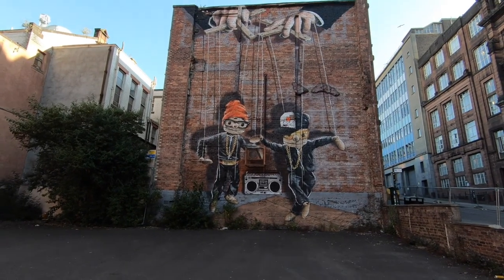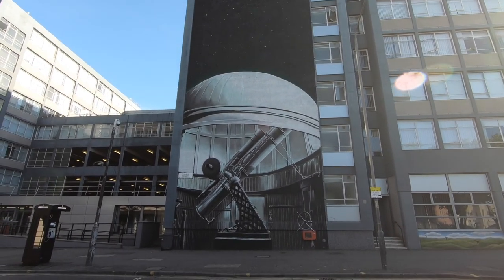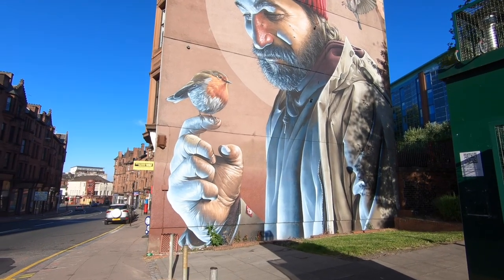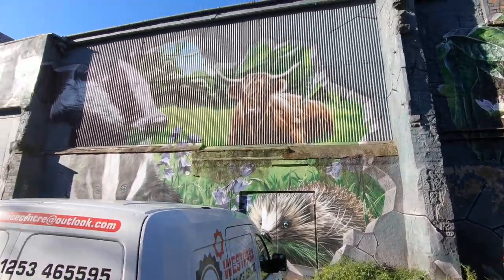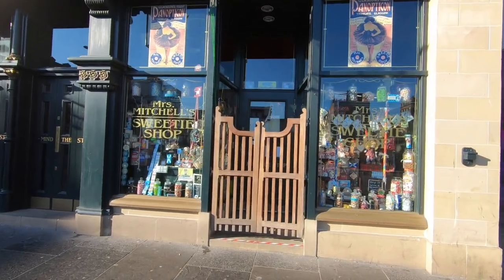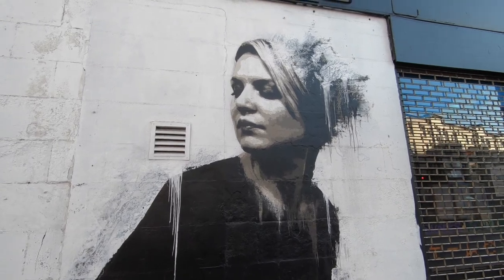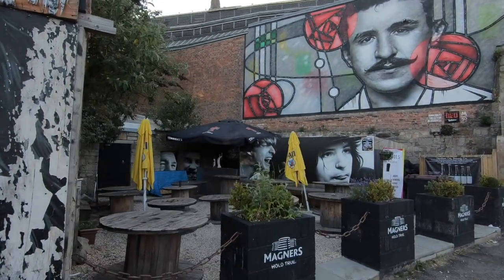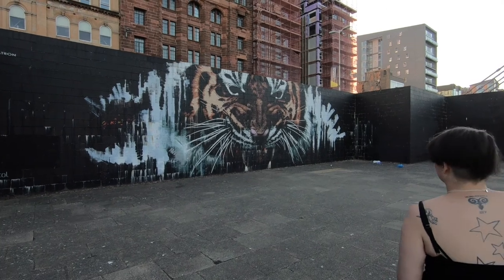Glasgow Mural Trail: Part 1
Hello! This if the first ten murals on Glasgow's Mural Trail, the map of which is below. There are 22 in total, so keep an eye to for part 2! We had a ton of fun and encourage you to check out the amazing street art too if you have a few hours to spare in the city one day! What's your favourite?

Hi there, we're Chris and Nat, we're a Scottish couple who enjoy adventures near and far and decided to bring everyone along with us. Hence Backpacks & Burgers was born. Thank you for checking out our video. We would love to hear your comments and ideas!